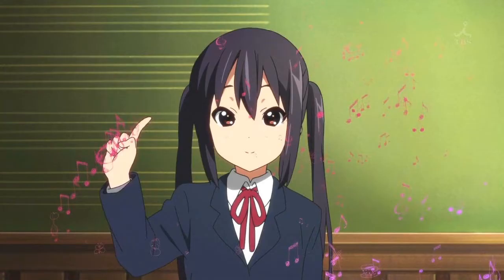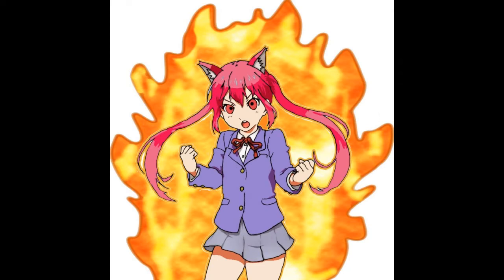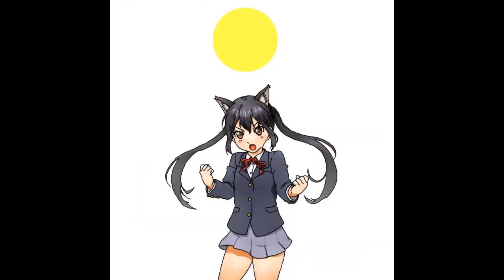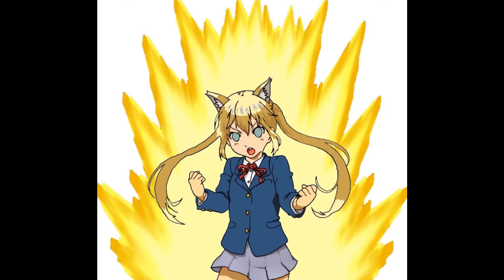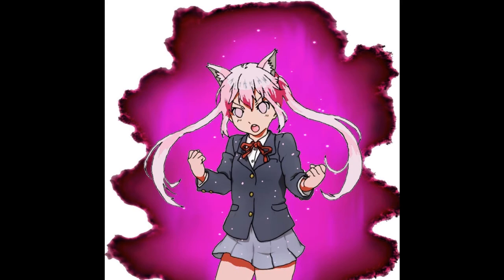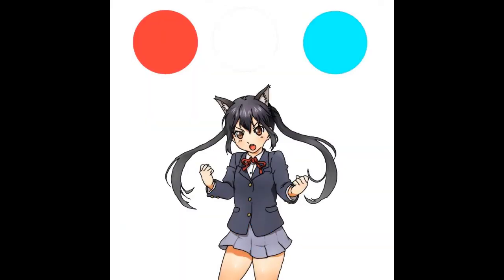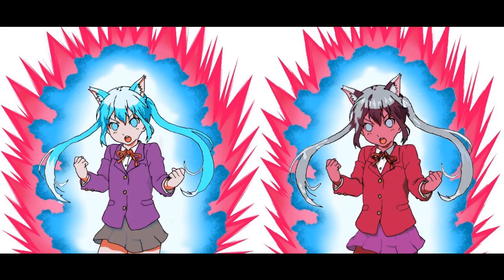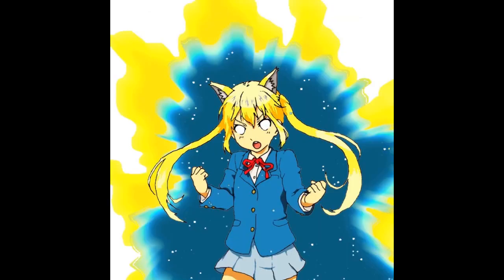Recoloring Azusa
Original image came from Twitter. Legendary Super Saiyan not included since aura unavailable.